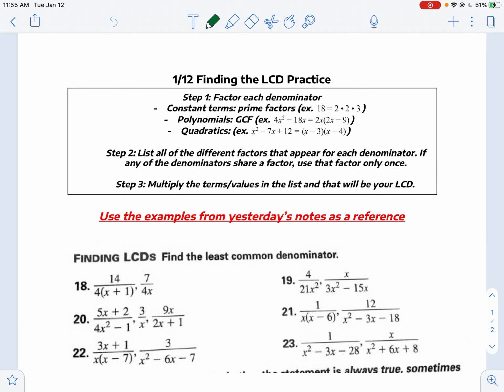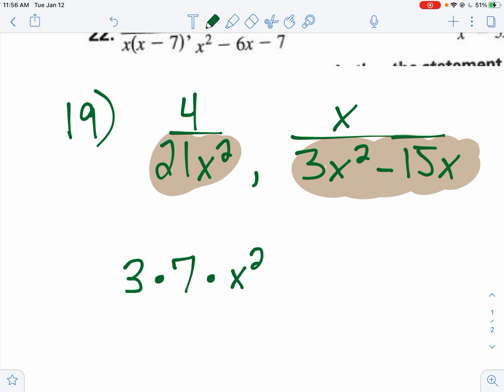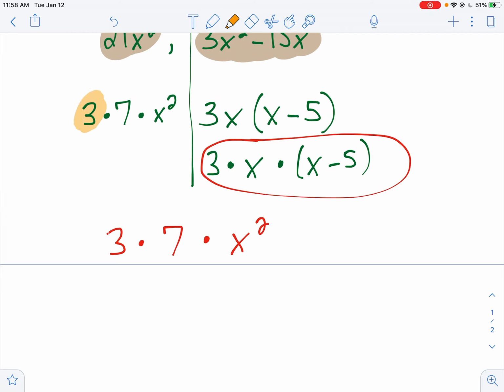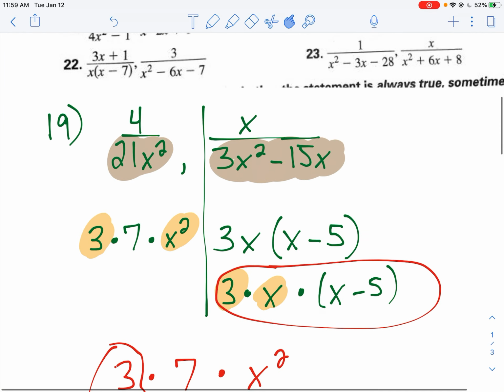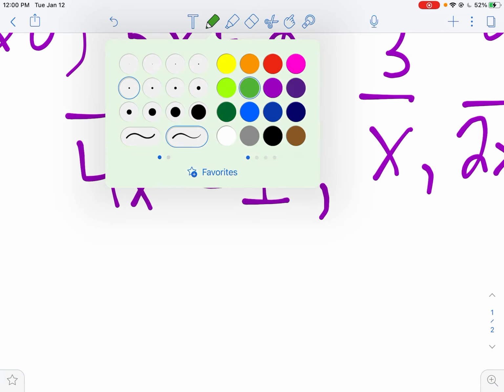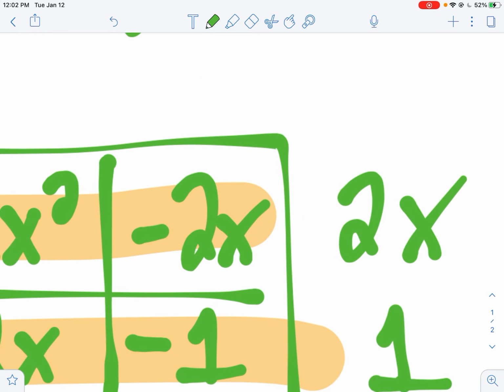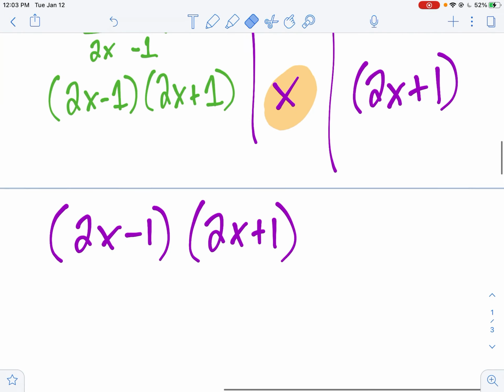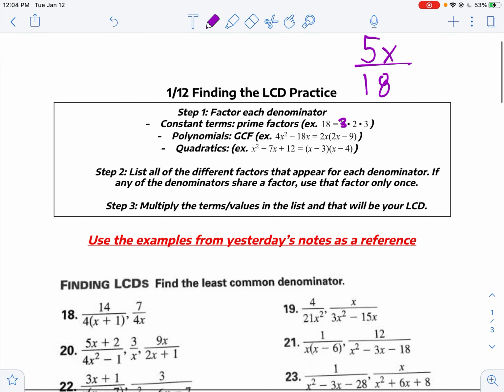Finding the LCD: Rational Expressions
I go over finding the LCD of rational expressions, involving polynomials, monomials, and constant terms